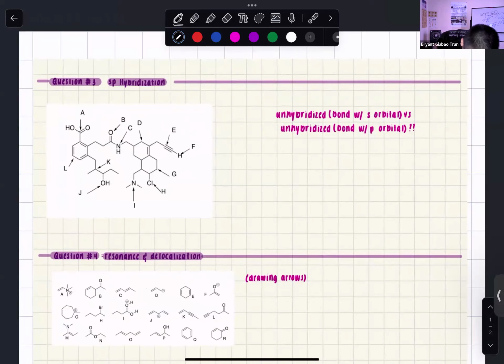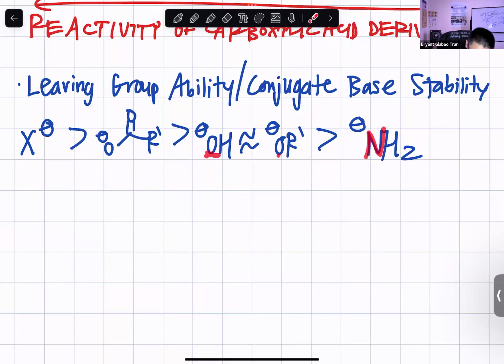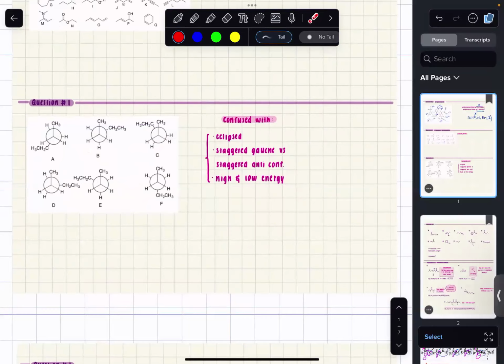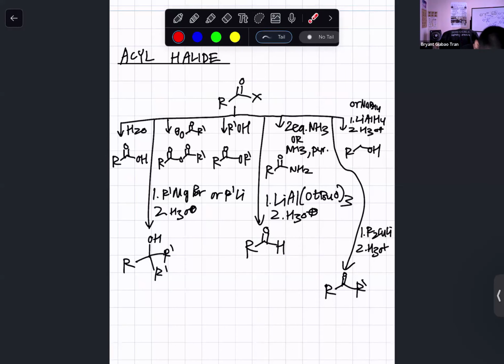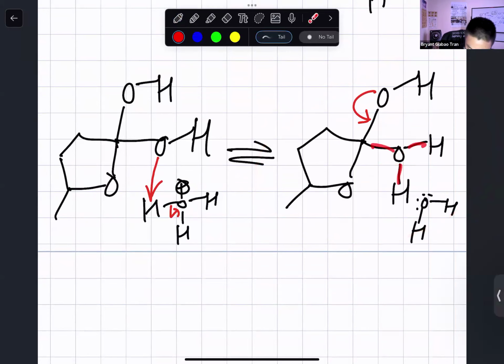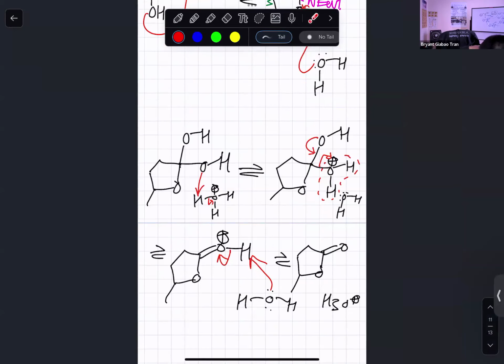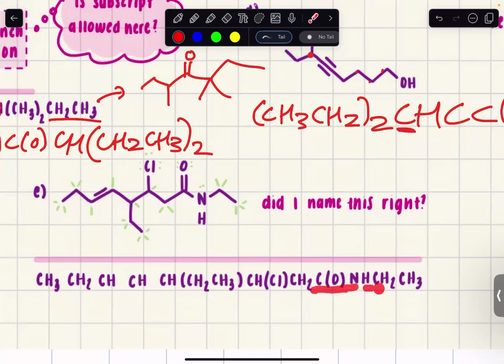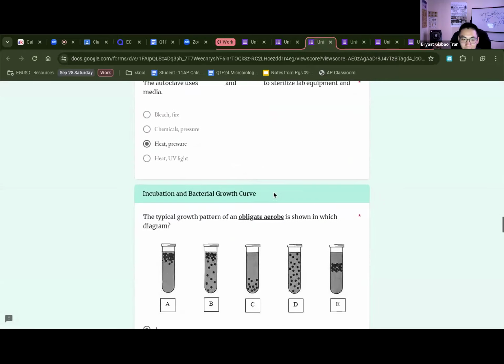assigning hybridization, newman projections, intramolecular fischer esterification stuffs ya know